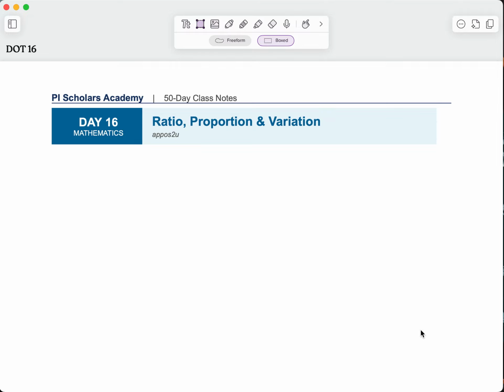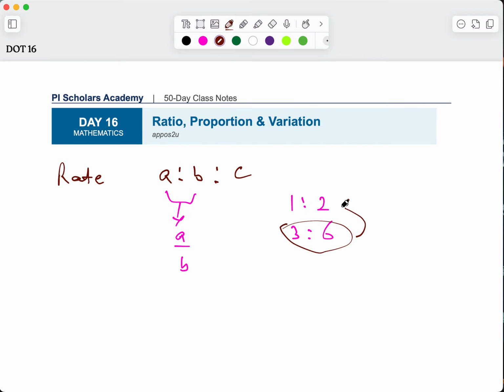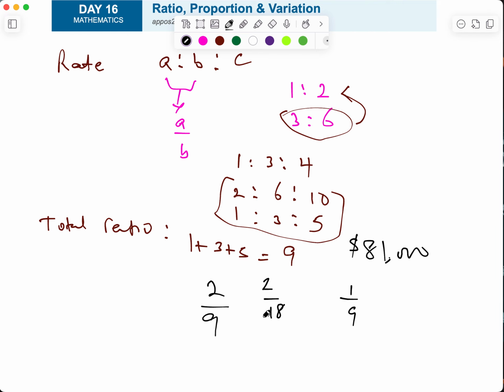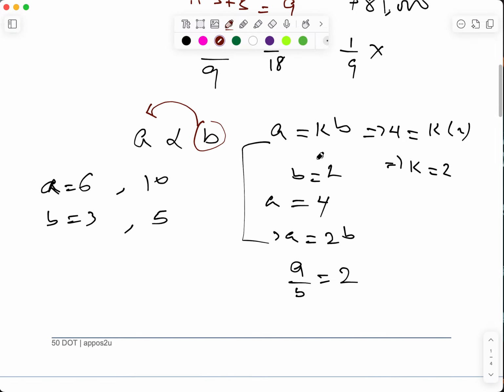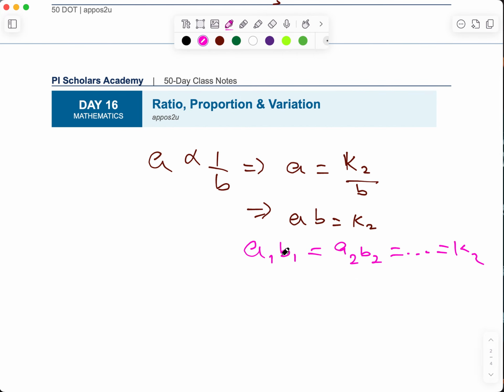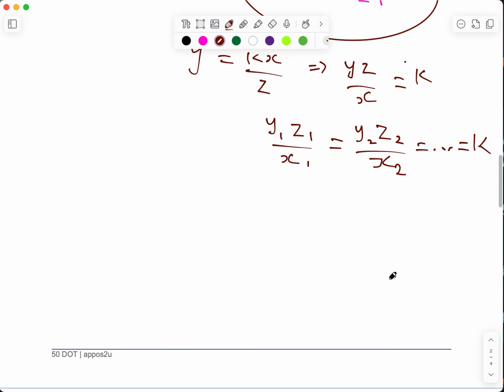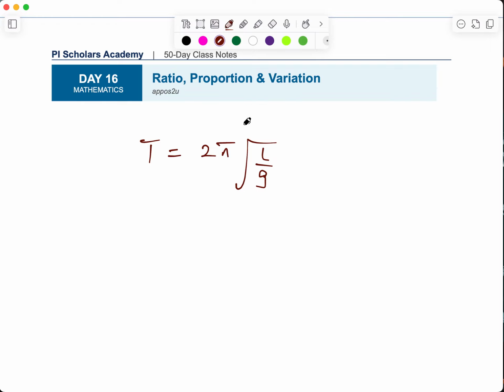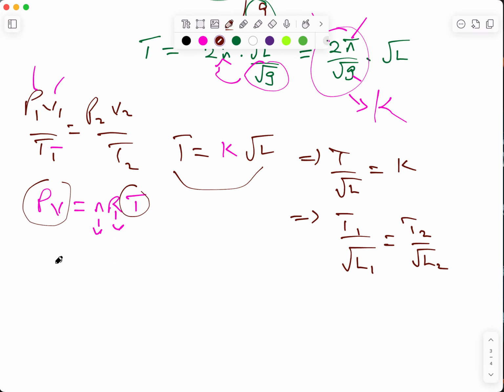Ratio, Proportion and Variation | Direct, inverse, joint variation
Welcome to Day 16 of the 50 Days of Tutelage series. This lesson explores how numbers relate to one another scale-wise, and how changing one variable directly affects another through the laws of variation. These concepts are vital for scaling problems in arithmetic, physics formulas, and engineering.
We walk through the core concepts in a simple, step-by-step flow:
• Ratios and Scaling: Understanding a ratio as a comparison of two or more quantities of the same unit, and learning how to divide quantities into specific parts or scales.
• Proportions: Defining a proportion as an equation stating that two ratios are equal (e.g., \frac{a}{b} = \frac{c}{d}), and using cross-multiplication to find unknown values.
• Direct and Inverse Variation: Looking at how variables change together. In direct variation, as one goes up, the other goes up (y = kx). In inverse variation, as one goes up, the other goes down (y = \frac{k}{x}), where k is the constant of variation.
• Joint and Partial Variation: Handling more complex real-world scenarios where a variable depends on two or more other variables simultaneously (joint), or is split into a constant part and a varying part (partial).